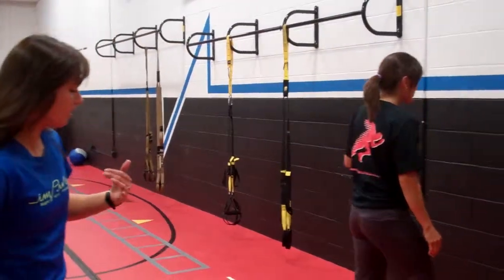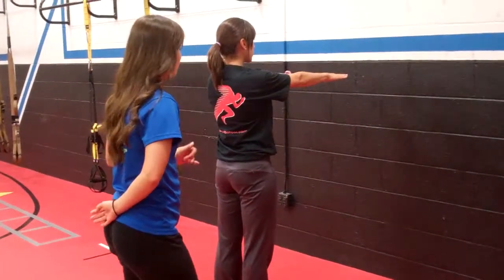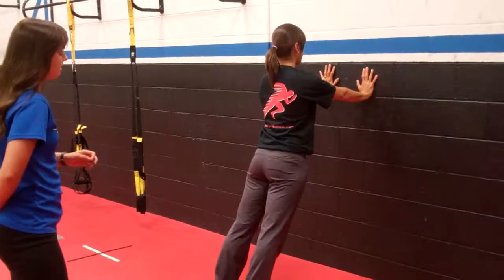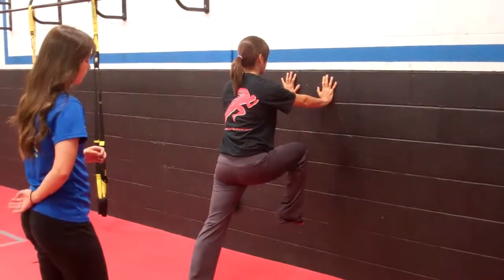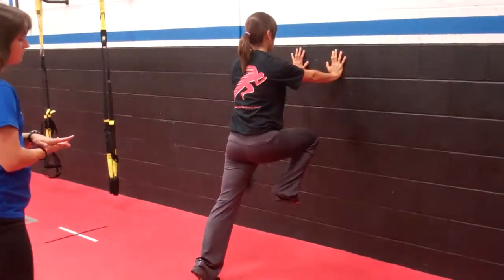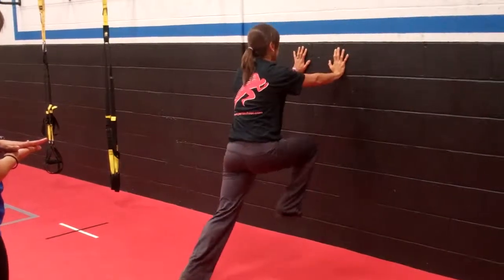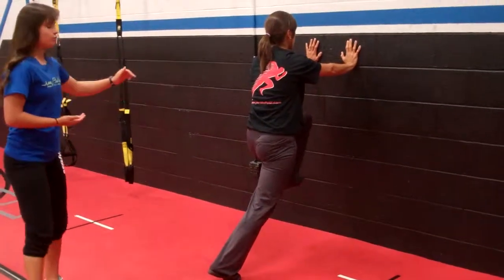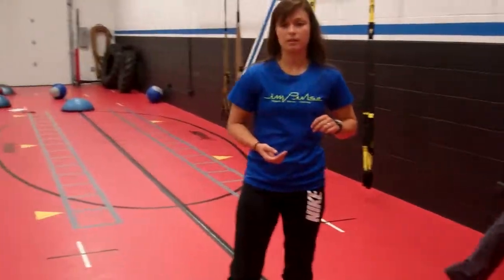Ashley Parisi Tip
Acceleration is the ability to reach maximum speed in the shortest distance and time possible.  Check out Parisi instructor, Ashley Stewart share one of the best drills to increase your speed.  All athletes (ages 7+) are invited to join us October 5th, 2013 for a free Cat Club challenge.  for more information!